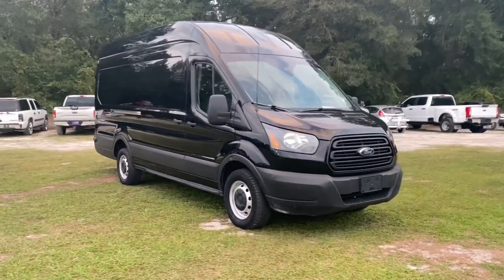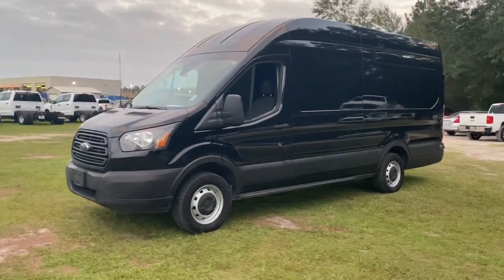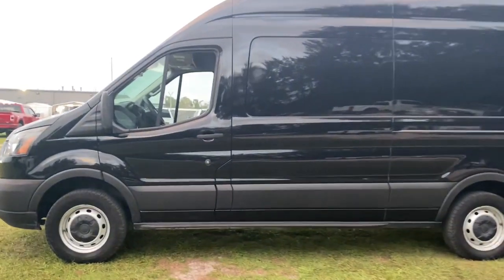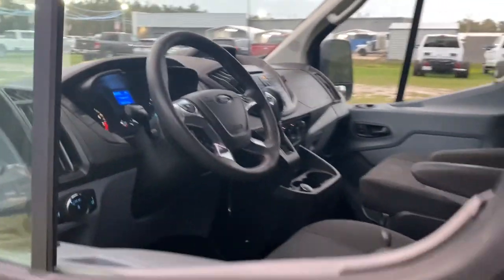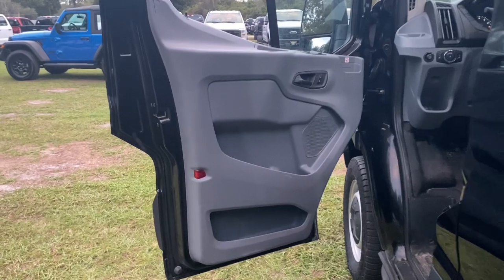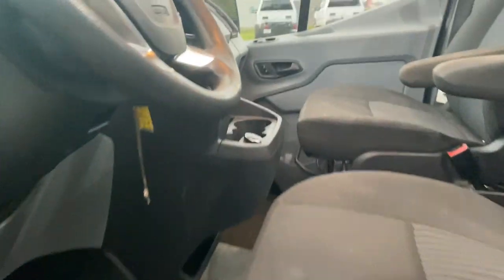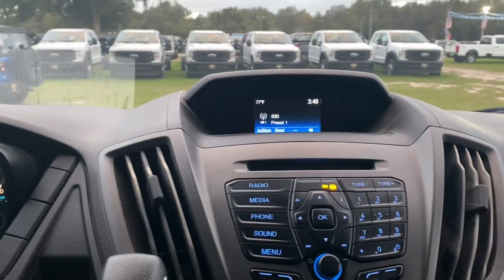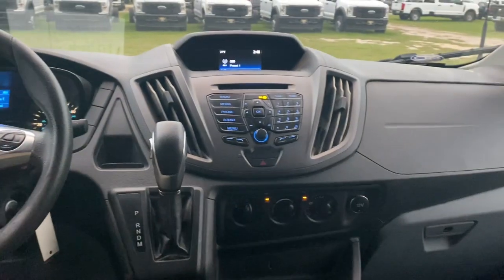2019 Ford Transit-350 Base Jacksonville, Orange Park, Gainesville, Ocala, Lake City FL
Pre-Owned 2019 Ford Transit-350 Base available at Murray Ford Superstore located in 13447 US Hwy 301 S, Starke, FL, 32091.
Stock#: KKB66942 - VIN#: 1FTBW3XM1KKB66942

Please mention the stock# KKB66942 when you contact the dealership for this vehicle.

Get into the  2019  FORD Transit.  Here's a Ford Transit, the passenger and cargo carrier that's adaptable to meet your unique needs. Whether you're looking for a family hauler, custom conversion van, or commuter shuttle, this flexible wagon has the modern safety features, stability, comfort, and convenience features to do the job right. These are just some of the great options this vehicle comes with: Keyless Entry, Back-Up Camera, Multi-Zone A/C, Bluetooth® Connection, Alarm, Electronic Stability Control, Intermittent Wipers, Traction Control, Tire Pressure Monitoring System, Adjustable Steering Wheel. Customized comfort blends perfectly with cargo capacity in this sleek Transit. Take it out for a test drive and see for yourself.  Our professional staff looks forward to giving you excellent service!